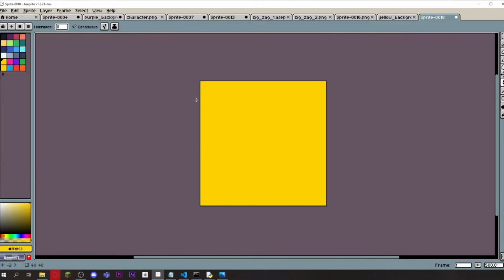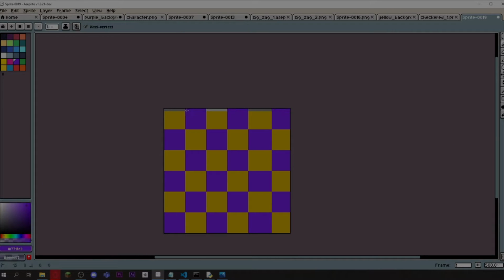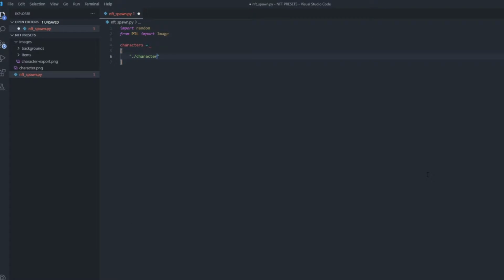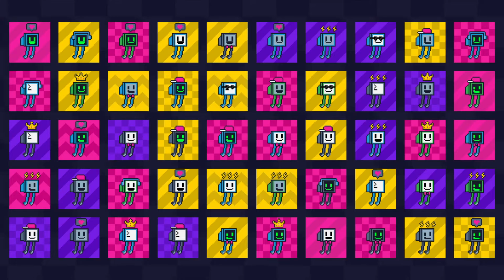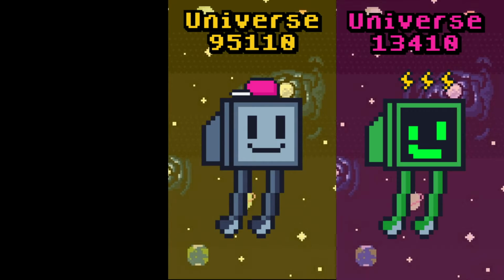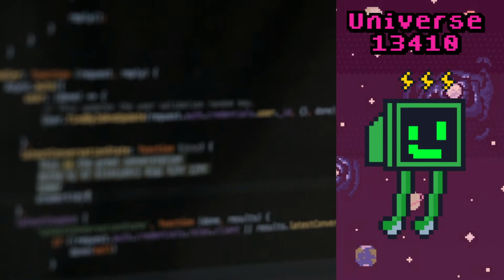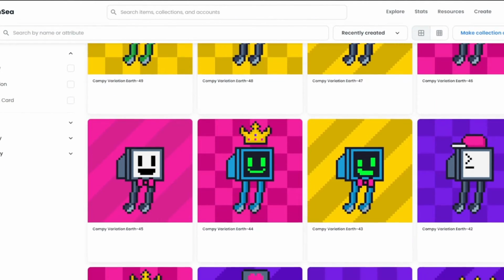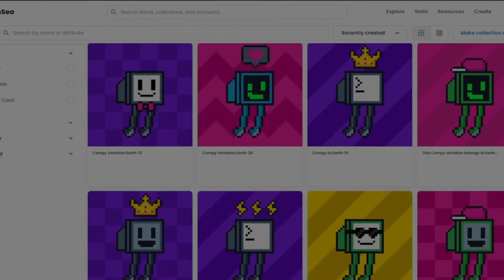My First NFT Collection Using Open Sea In 24 HOURS!!!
The Code in the video is pinned in the comment section bellow!

Chapters & Sections:

0:00 - Introduction
0:14 - A Back Story About The NFTs!
0:30 -  Making The Assets!
0:47 - The Challenge I Faced!
1:06 - Onto The Programming!!
1:23 - The Publishing!
1:49 - The FINISHED product!
2:23 - SUBSCRIBE!! :D